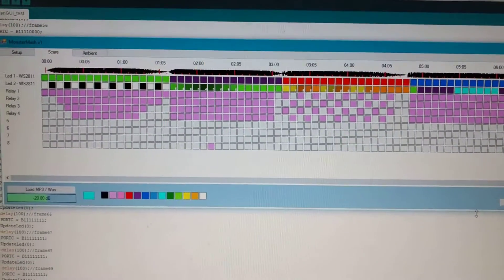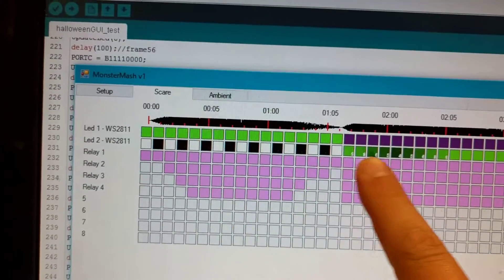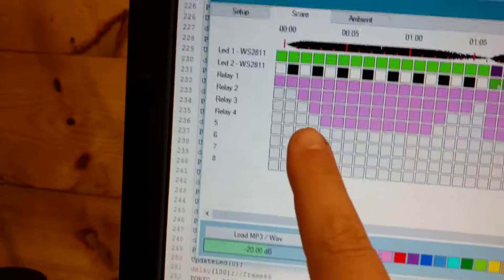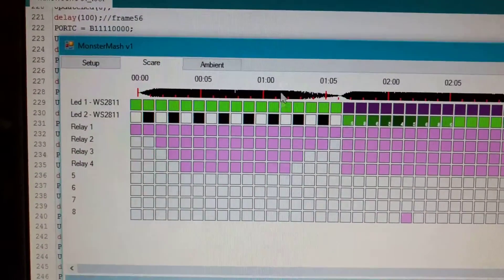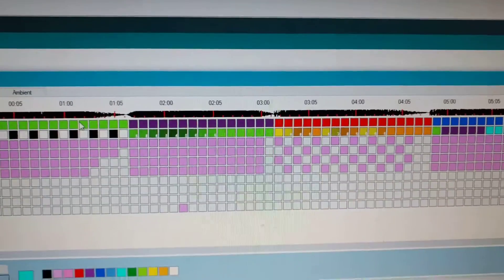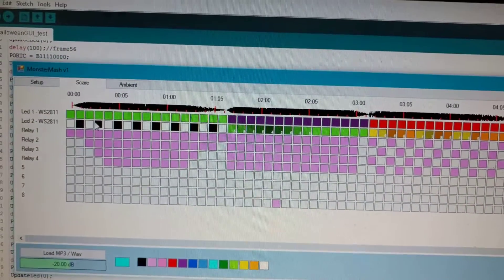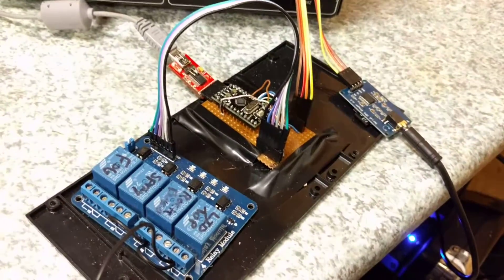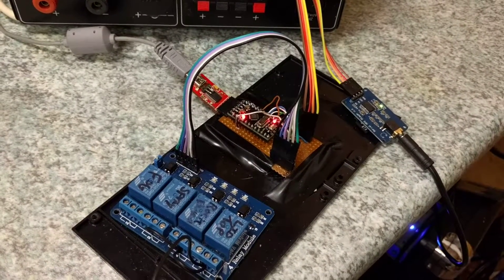Arduino Prop Controller Test - Halloween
This is the first test run of the prop controller I created Using an Arduino pro mini and serial mp3 player with a 4ch relay board.

Ossetthaunt.co.uk